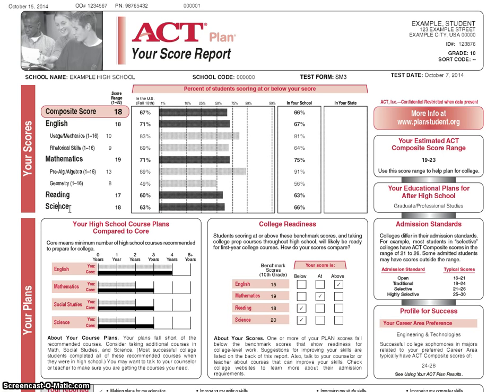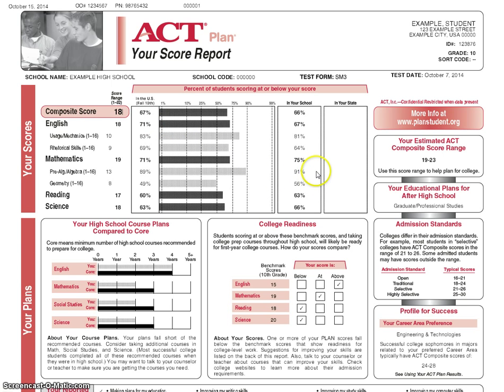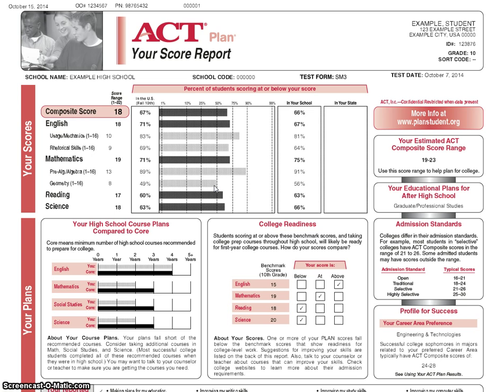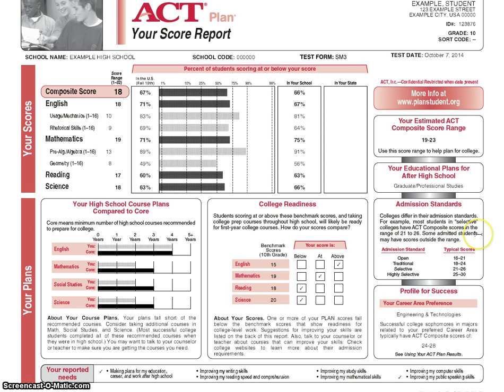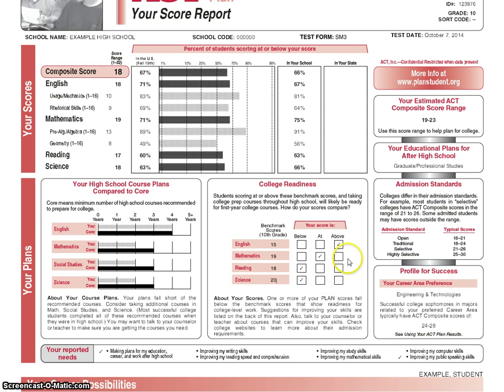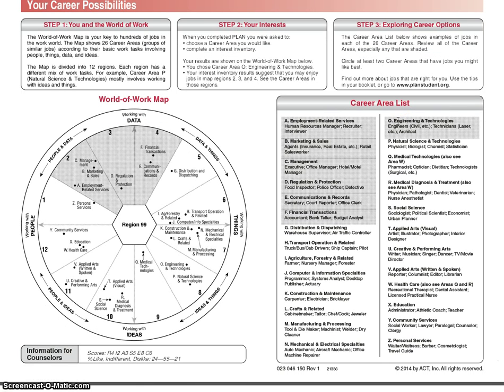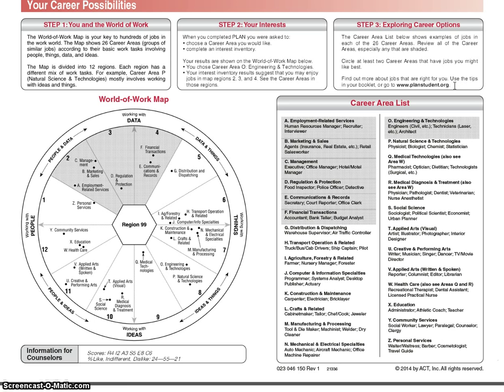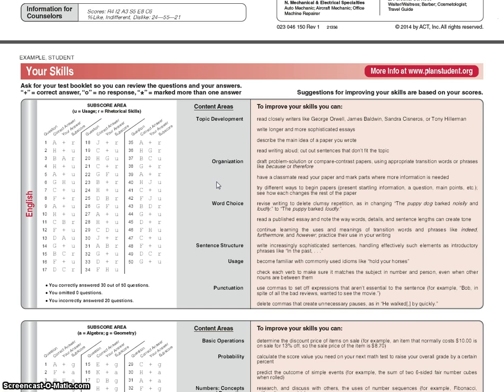Understanding Your PLAN Score Report